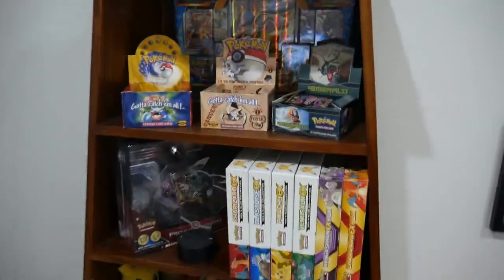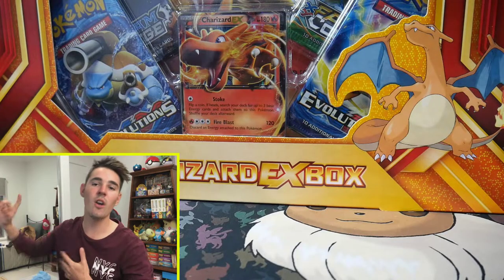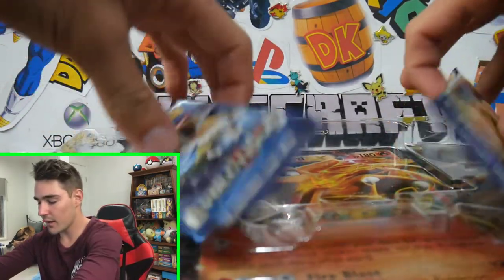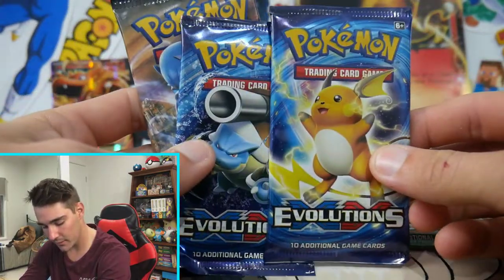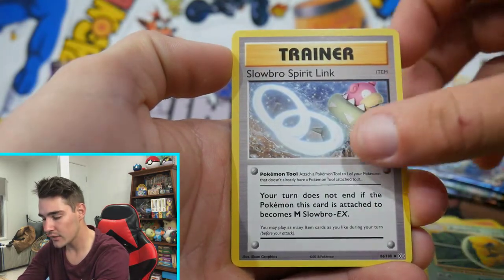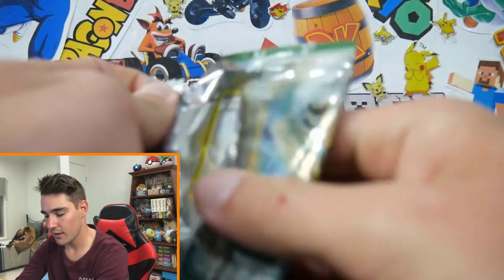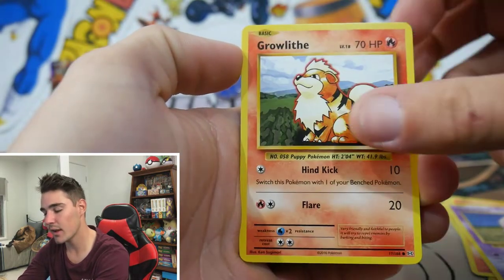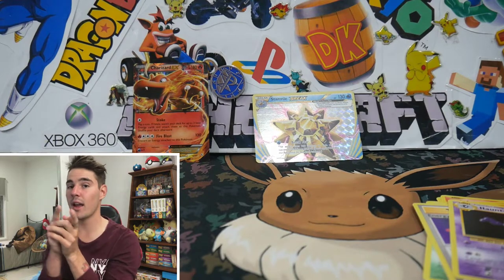FINDING OLD CHARIZARD BOXES AND OPENING THEM!!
In todays video we have opened a charizard ex box from the shelf and it was a throw back to an old school charizard ex box.